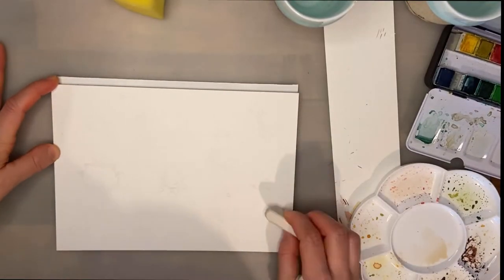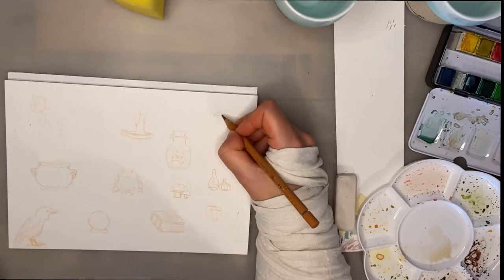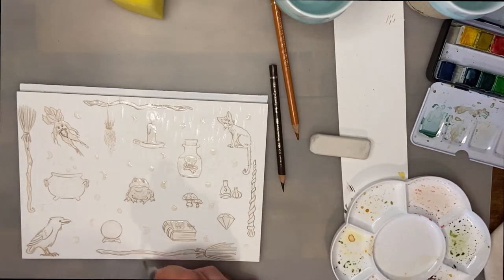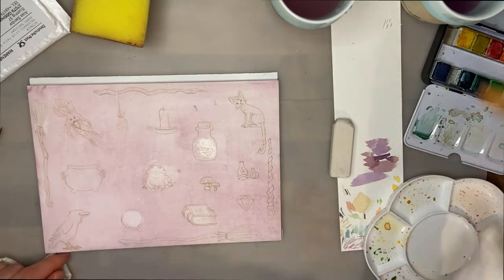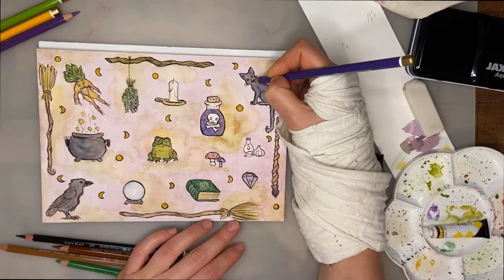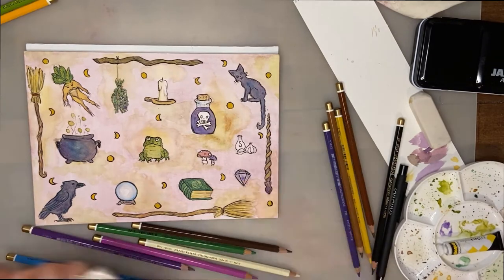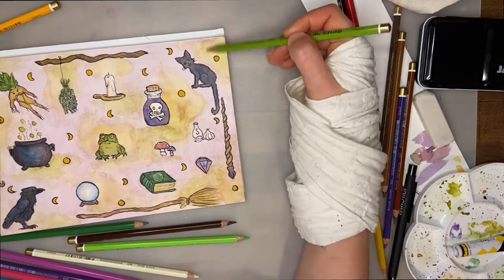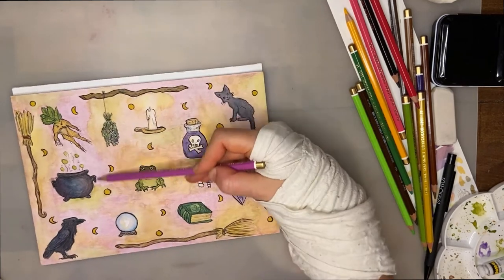Witchcraft or how NOT to use gum arabic* illustration, mixed media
Ok, so using gum arabic to spice up the background did not go as planned. I ended up using more watercolors and ink instead to do this witchcraft illustration. I like to give myself prompts, so this is like a briefing for a childrens book witchy piece. Maybe it will save you from making my mistake. Have a great week everyone!